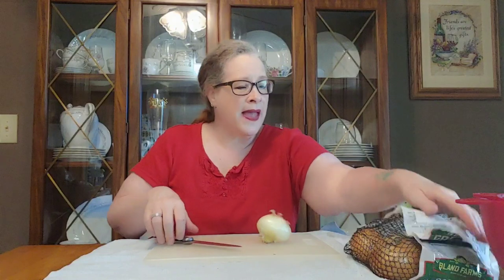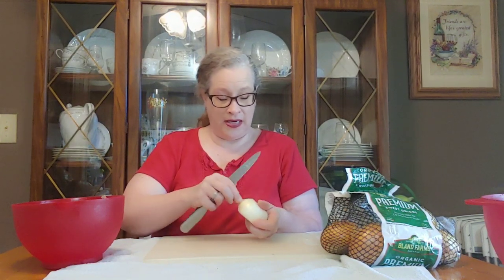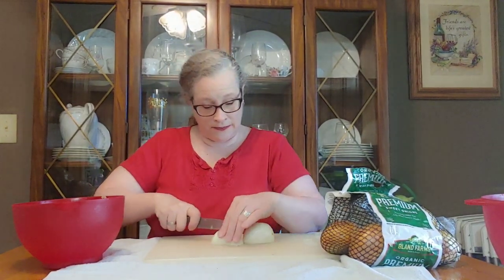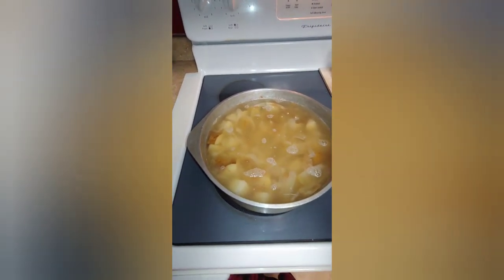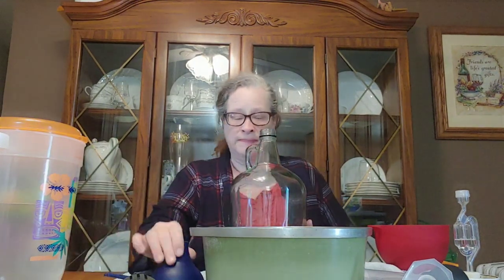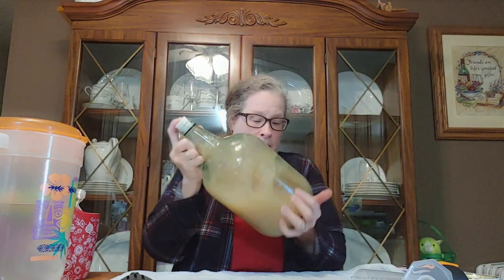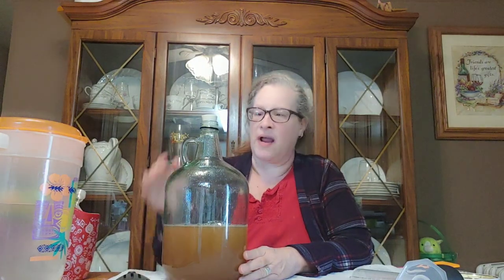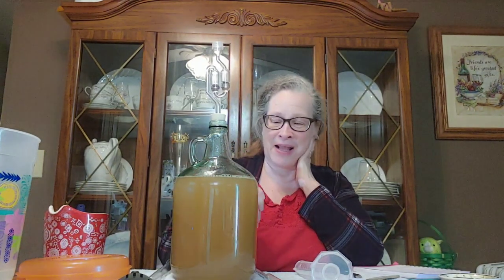Onion Wine...yeppers!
Yep, we are making Onion Wine today... I know you just made googly-eyes but it is a popular wine in France so let's give her a chance!